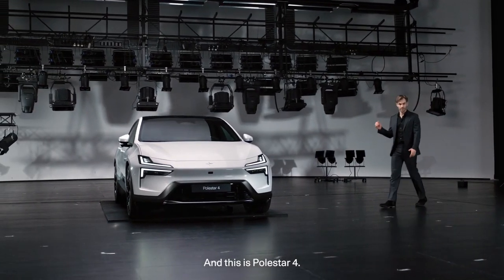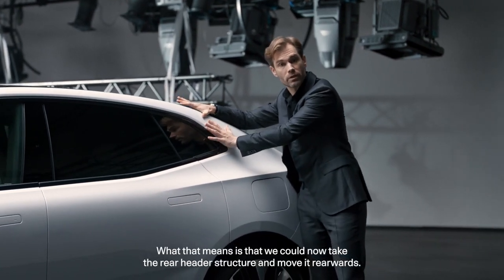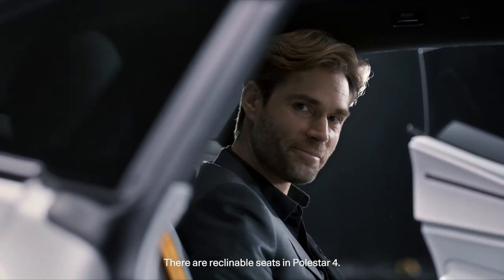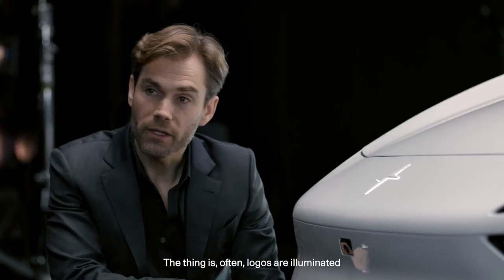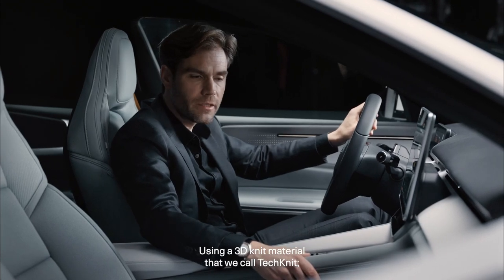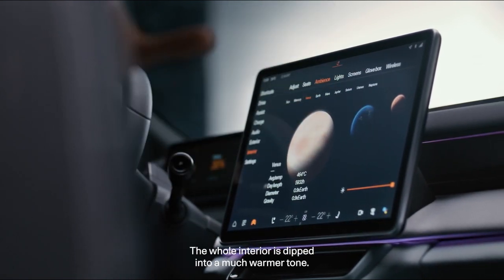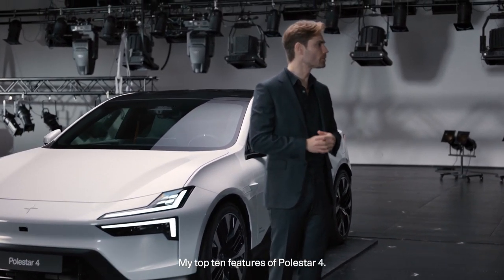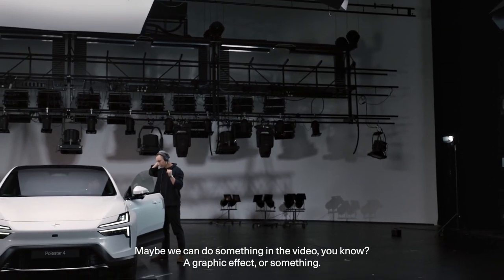All-New 2024 Polestar 4 | Walkaround | Specs | Updates | Review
2024 Polestar 4

Video Source: Polestar Official Media

2024 Polestar 4 review,
Polestar 4 electric car,
2024 Polestar 4 specs,
Polestar 4 concept car,
2024 Polestar 4 interior,
Polestar 4 release date,
2024 Polestar 4 acceleration,
Polestar 4 design features,
2024 Polestar 4 technology,
Polestar 4 comparison

2024 polestar 4,
polestar electric car 2023,
polestar 2023 vs 2024,
polestar 4 2023,
2024 polestar,
new polestar 4 2024,
2023 polestar 4,
2024 polestar 4 performance,
polestar 4 2024,
polestar 2024,
2024 polestar 4,
2024 polestar 4 review,
polestar 4 2024 update,
polestar electric car review,

polestar,
polestar 4 review,
polestar 4 2024,
polestar 4 range,
polestar 4 interior,
polestar 4 suv,
polestar 4 price,
2024 polestar 4 sleek electric sedan,
polestar 4 test drive,
polestar 4 design,
2024 polestar,
polestar 4 first look,
2024 polestar 4 electric suv,
polestar 4 test,
polestar 4 wltp,
polestar 4 seats,
polestar 4 battery,
inside the polestar 4